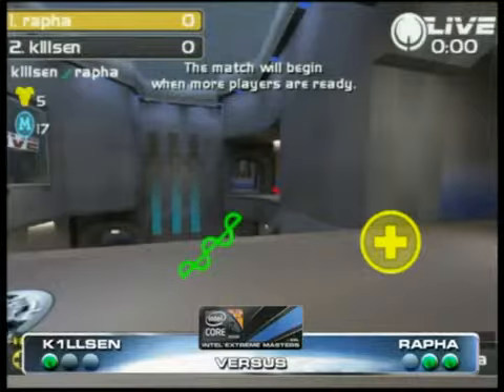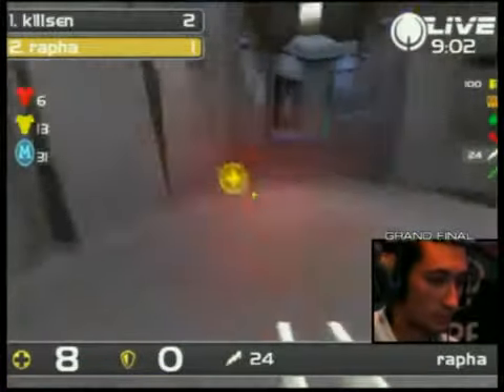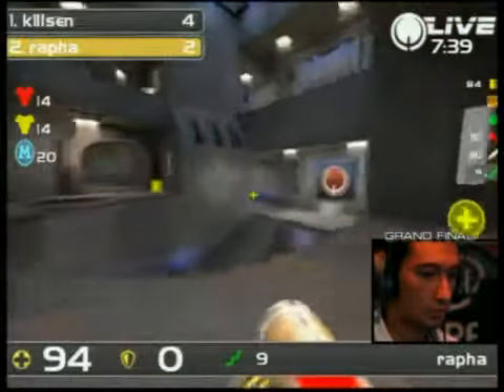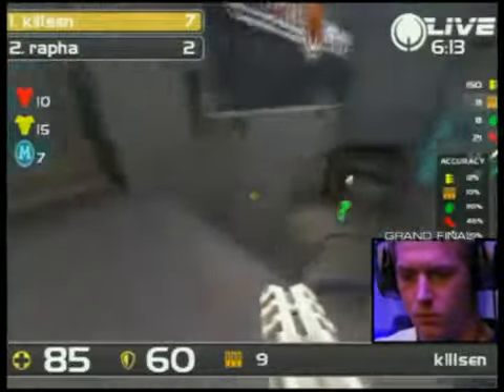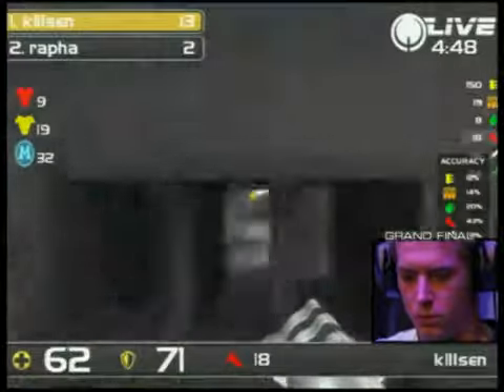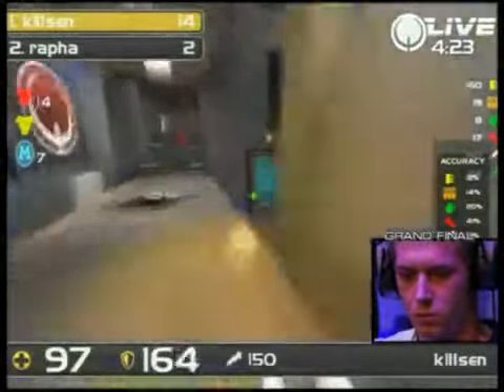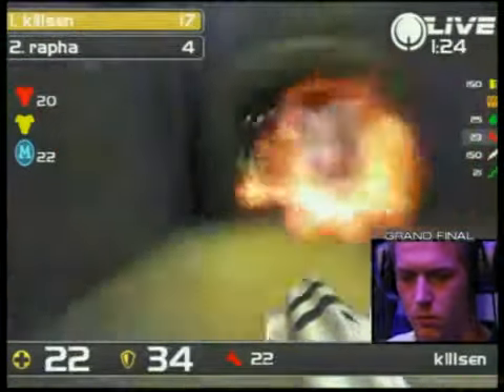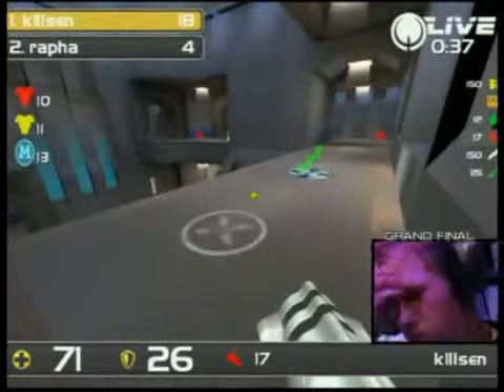YouTube k1llsen vs rapha 4 5 Quake Live IEM Grand Final gamescom 2010